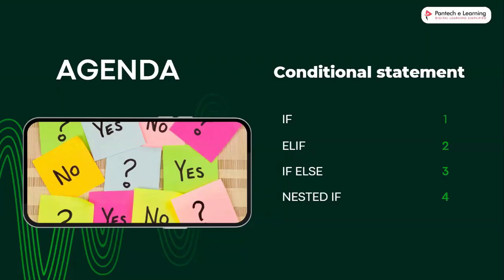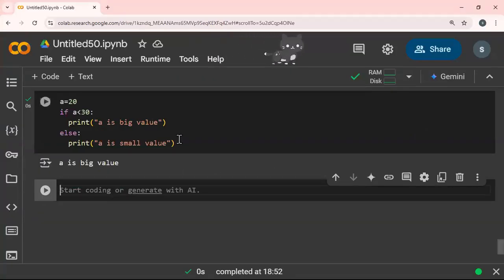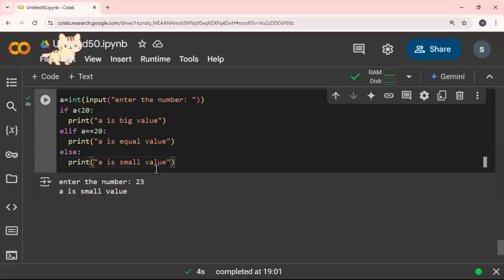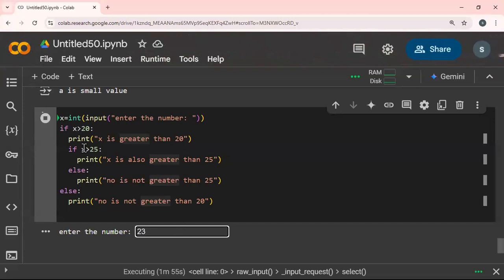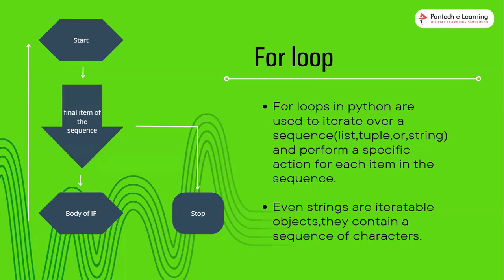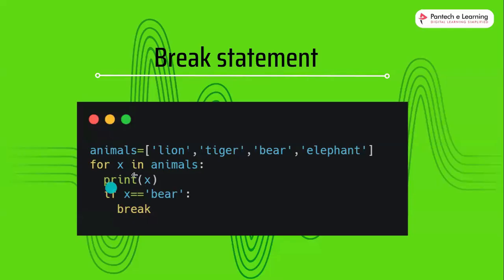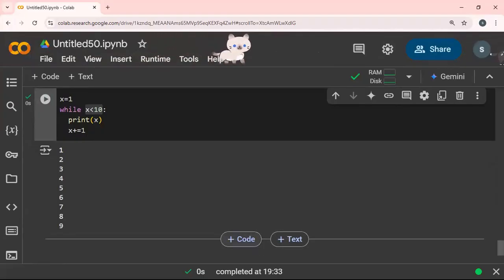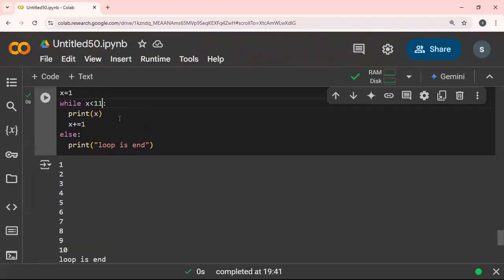If, Else, Elif, Loop?! Python Control Flow Demystified for Beginners 🚀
✅ Understanding Conditional Statements in Python
The video opens by explaining conditional statements as decision-making tools in programming. It introduces if, else, elif, and nested if constructs with real-world analogies and Python code examples.

📌 YouTube Description
🔁 Master Python Conditional Statements & Loops (If, Else, Elif, For, While)
Are you confused about Python's if, else, and loop structures? 🤯
This beginner-friendly tutorial explains conditional statements, for loops, while loops, and control flow using practical examples! 💻

✅ What You'll Learn:
Python conditional logic using if, elif, and else
How nested conditions work
Collecting and using user input in decision-making
Looping with for and while loops
Using break and continue in loops
Combining loops with conditions
🧠 Great for Python beginners and students preparing for exams or interviews!
Includes hands-on coding and logical reasoning.

⏱️ Timestamps
Intro – What are Conditional Statements?: 0s
The if Statement: 1:00
Using else: 2:00
How elif Works: 3:00
Nested if Statements: 4:00
User Input in Conditions: 5:00
Writing Decision-Based Programs: 6:00
Introduction to Loops: 7:00
for Loop with Lists & Ranges: 8:00
break and continue Explained: 9:00
while Loop Basics: 10:00
Caution: Infinite Loops: 11:00
Combining Loops with if Conditions: 12:00
Wrap-Up and Key Concepts Recap: 1:02:00

Happy Learning! 😃